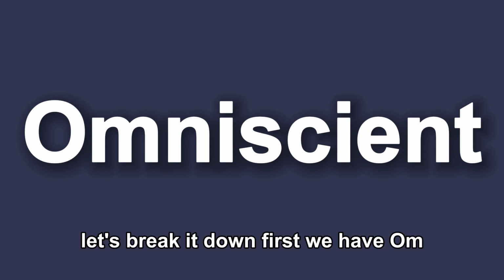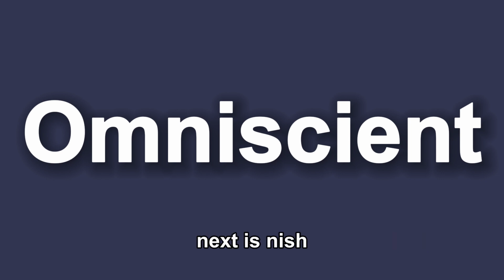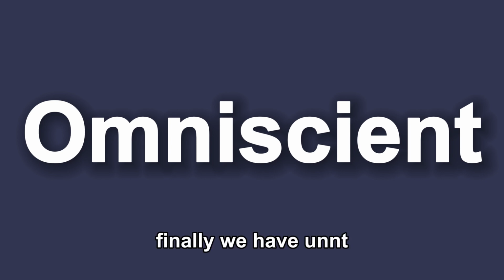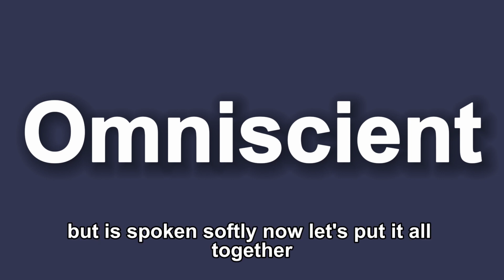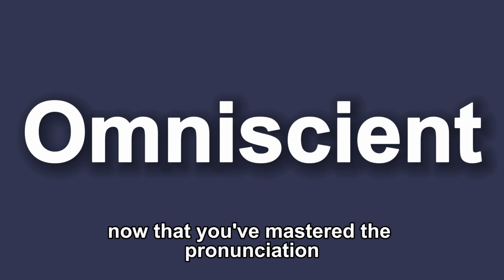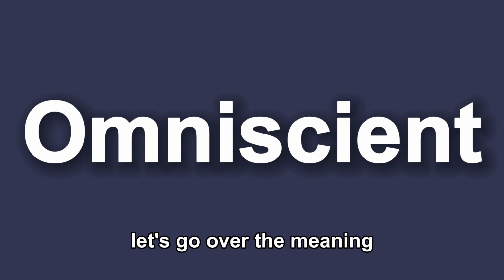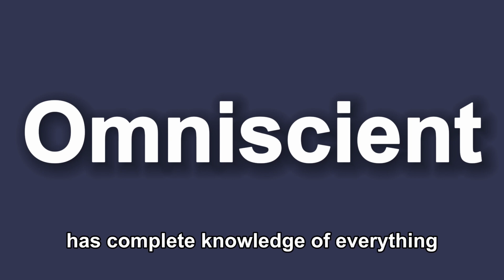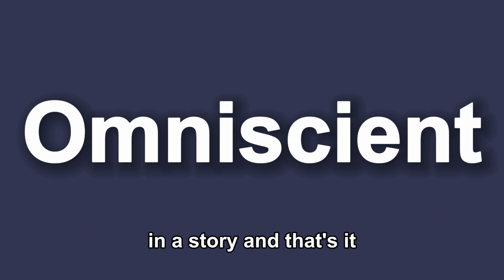How to Pronounce Omniscient? (With meaning)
Wondering how to pronounce Omniscient? Don’t worry—I’ve got you covered! In this video, I’ll break it down step by step so you can say it clearly and confidently. Plus, I’ll explain what Omniscient means and how it’s used to describe someone who knows everything. By the end, you’ll have it mastered! 🎙️✨

How to Pronounce Omniscient